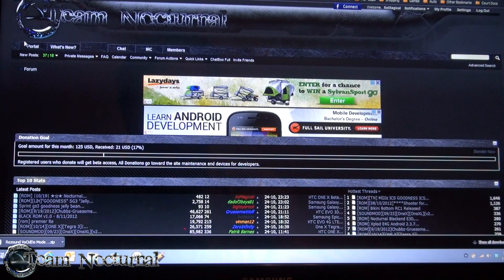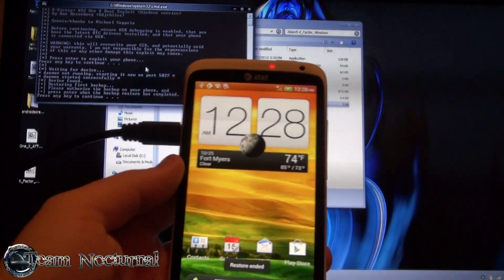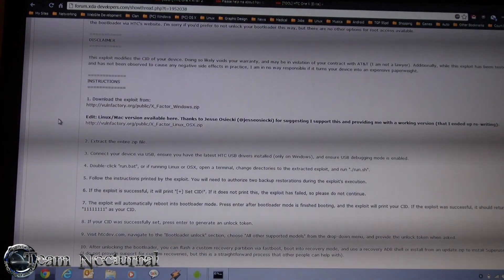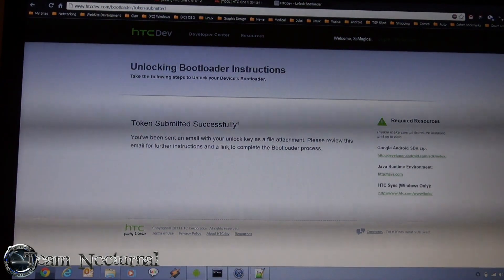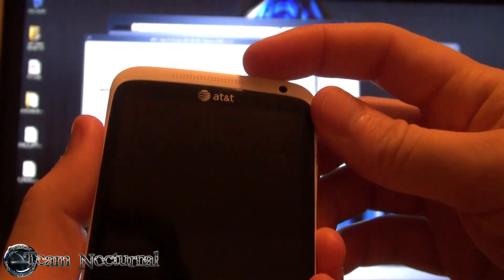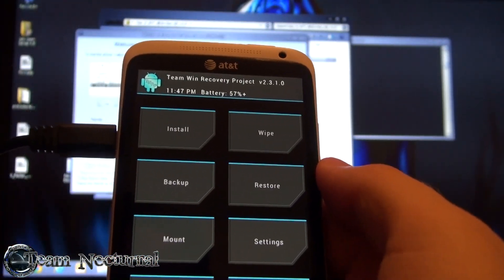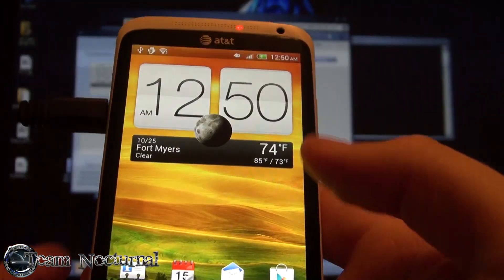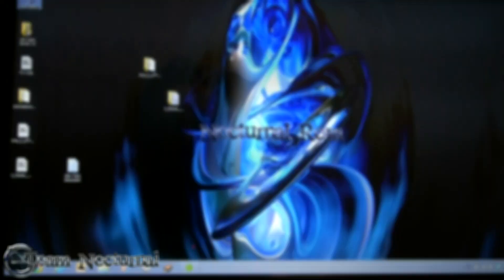How to Unlock Bootloader and Root AT&T One X 2.20